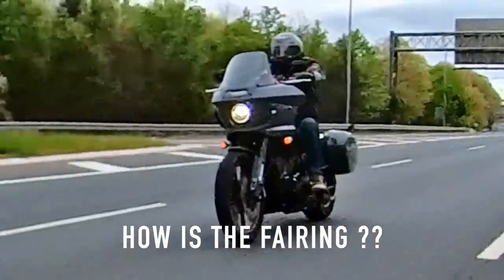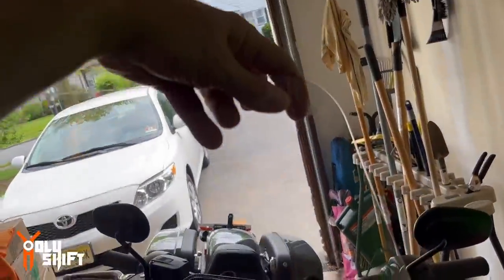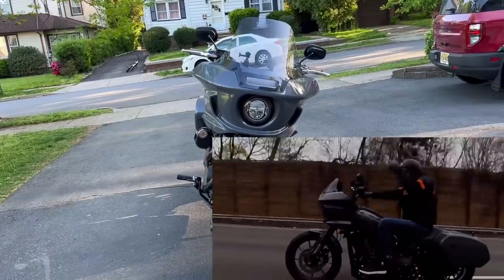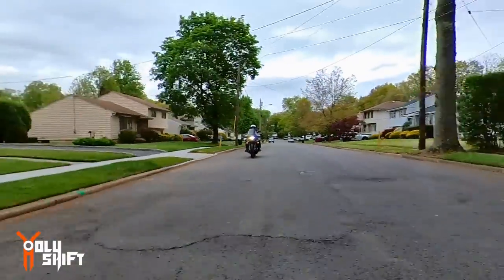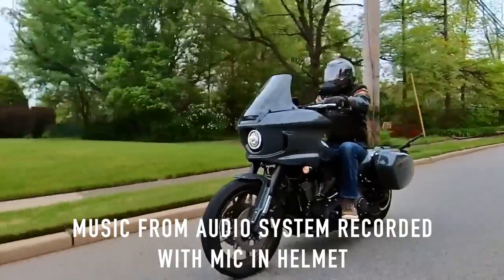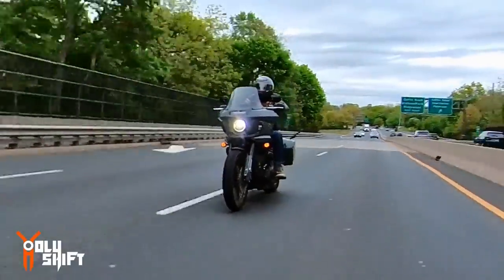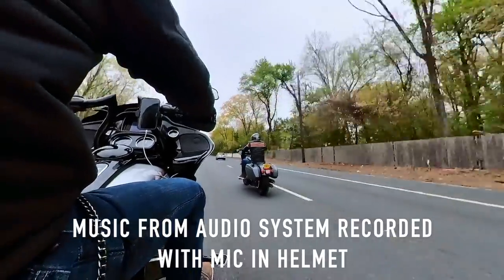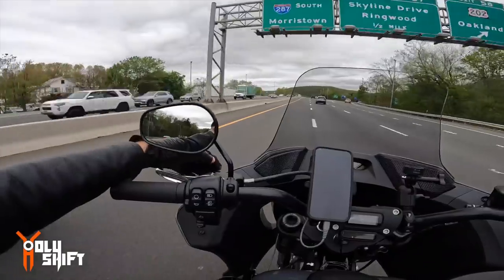This Is probably 97.18% Prefect !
I just installed the Harley Davidson tall windshield on my Low Rider ST. FXLRST  and went out for a ride to test it out! Comparing the windshield with the stock : wind deflection , sound comparison from my Rockford Fosgate with both windshields.
Took a ride to Hawk’s nest and tested out the sound system and windshield.

Bike set-up
The lights I changed on the Harley Electra Glide :